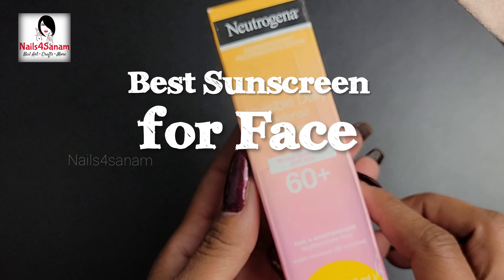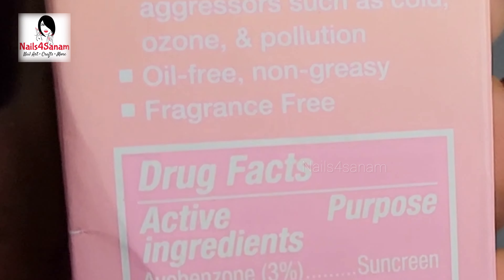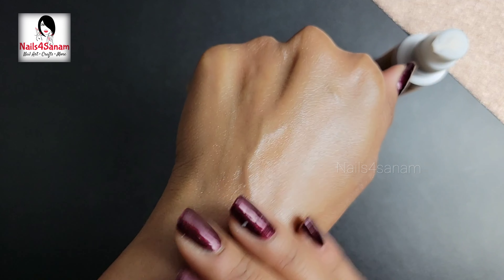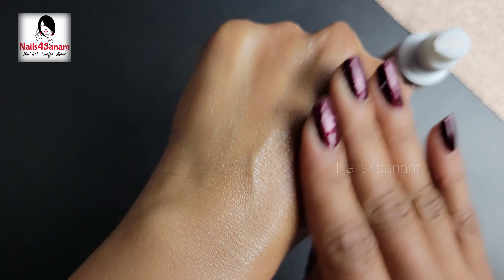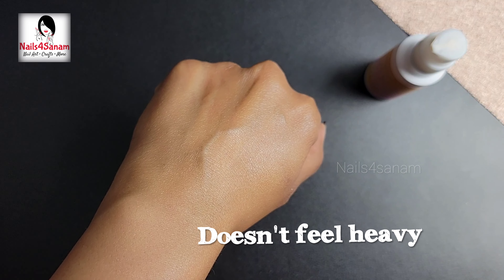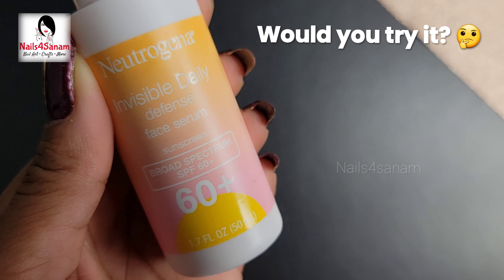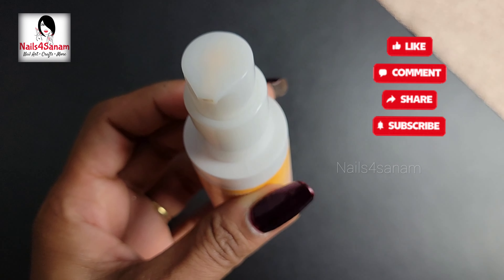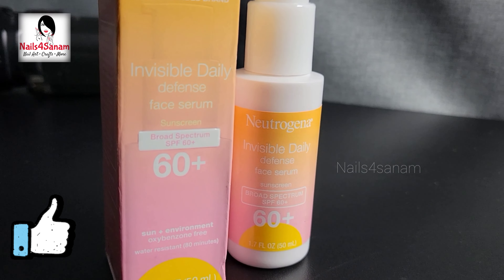Best sunscreen for face - Review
Product Review for Neutragena Invisible defense face serum with SPF 60+

I was looking for very lightweight sunscreen for my face and I just found the right product. This Neutragena Invisible Daily defense face serum with SPF 60+ is just perfect for me because it's non- greasy, lightweight, it won't leave any white cast and it is in a form of serum. it's infused with ginger and vitamin E for radiant glowing skin.